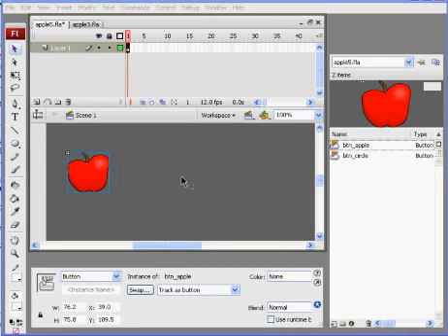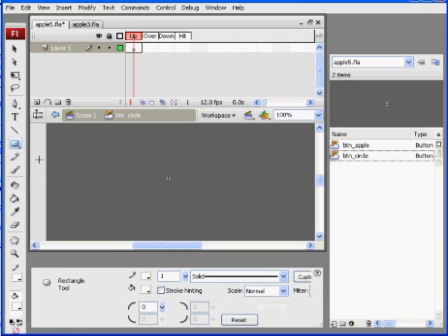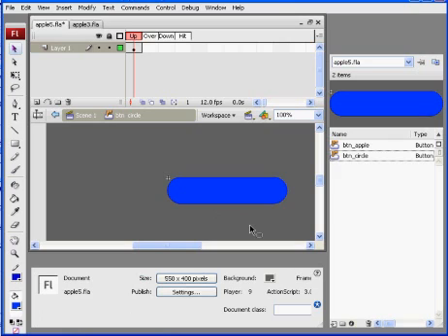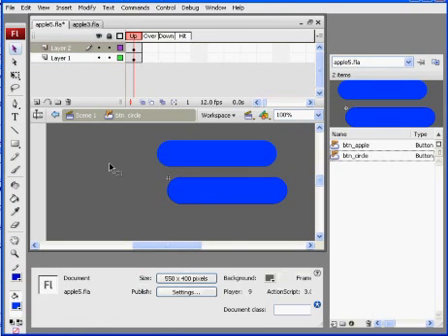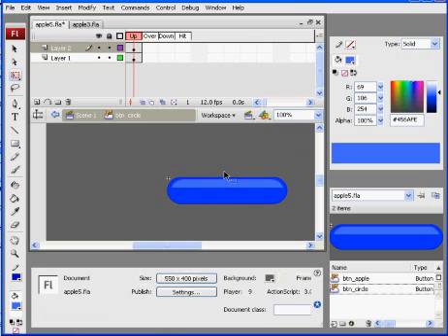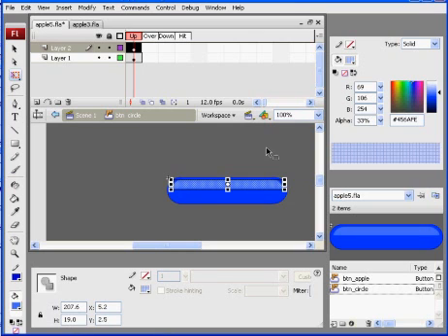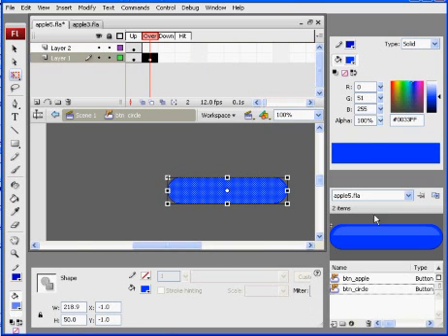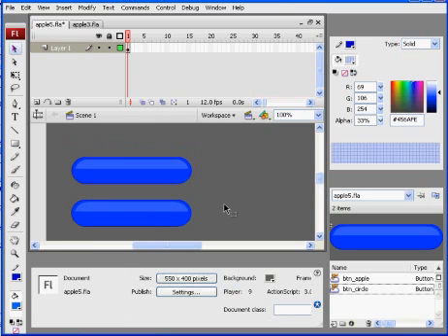Button Symbols in Flash CS3 - Part1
Working with Buttons in Flash CS3 - Part1